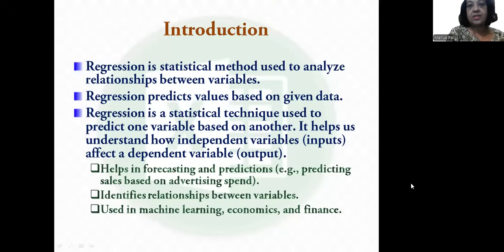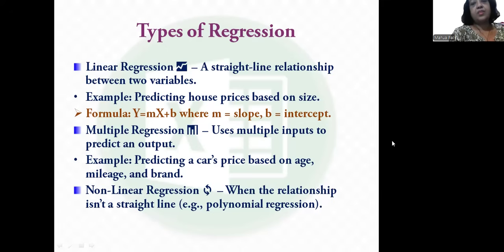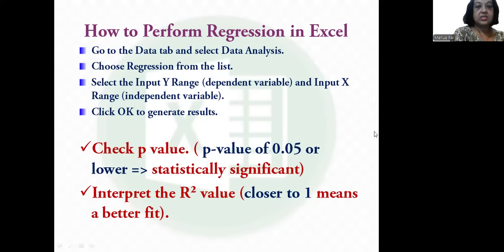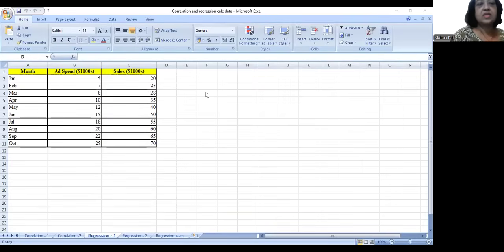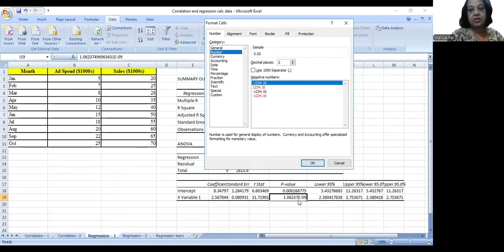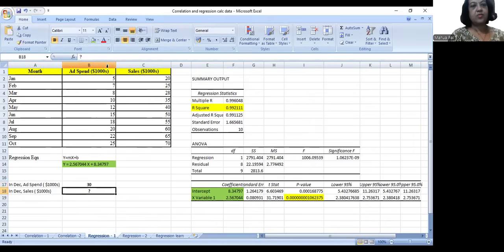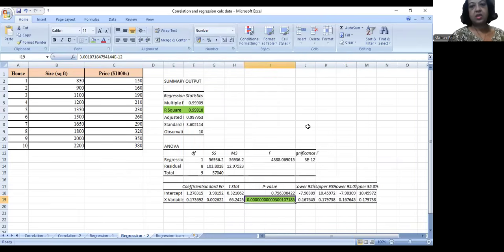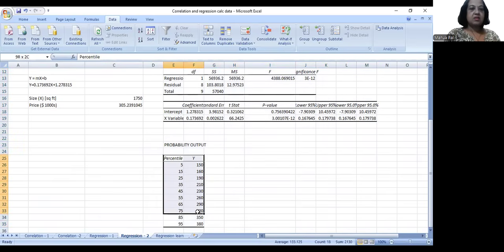Regression Analysis in Excel: A Beginner's Guide to Predictive Modeling 📊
🎯 Unlock the power of Regression Analysis in Excel with this beginner-friendly guide! 📊 In this tutorial, we'll walk you through the basics of predictive modeling, showing you how to:
Set up your data for regression analysis
Use Excel’s built-in tools to run linear regression
Interpret key metrics like R-squared and p-values
Visualize relationships with  charts
Whether you're a student, data enthusiast, or professional looking to sharpen your analytical skills, this step-by-step video will help you master regression analysis with ease.
Important for Student, Business professional and data Scientists
🎯 For Students & Beginners:

Regression Analysis
Linear Regression
Predictive Modeling
Data Analysis
Excel Regression
How to do regression analysis in Excel
Regression analysis tutorial for beginners
Predictive modeling using Excel
Linear regression step by step in Excel
Regression analysis for students
Business analytics with Excel
Data science basics for beginners
Financial modeling using Excel
Statistical analysis with spreadsheets